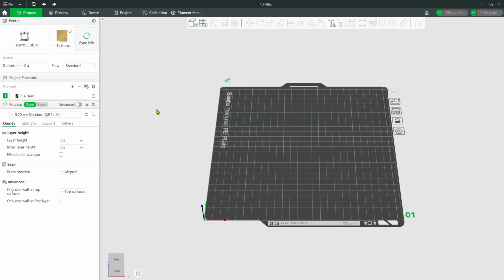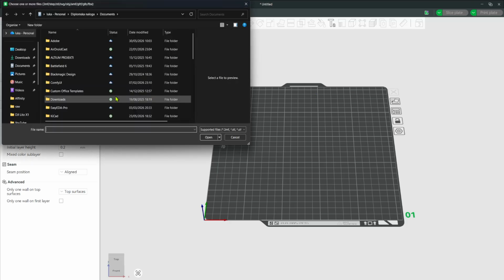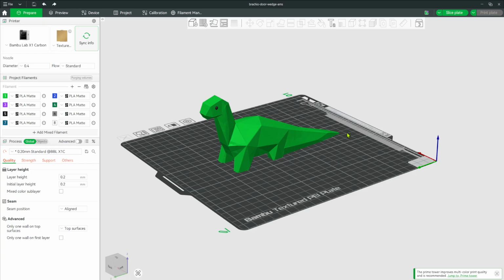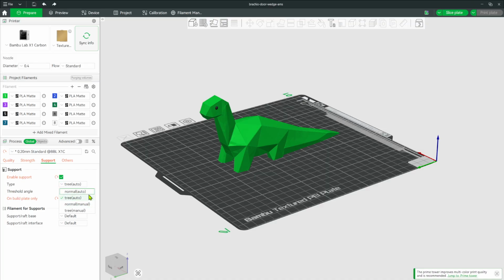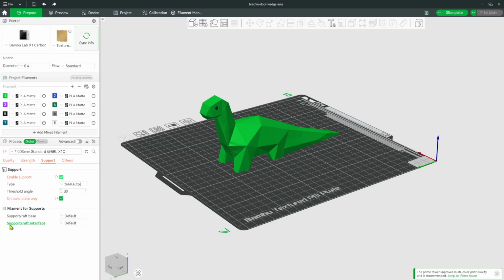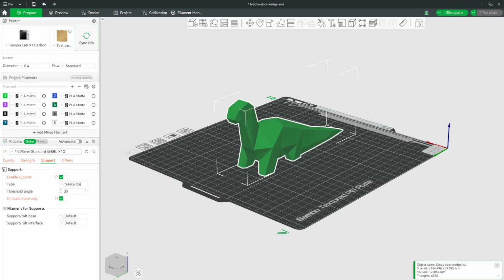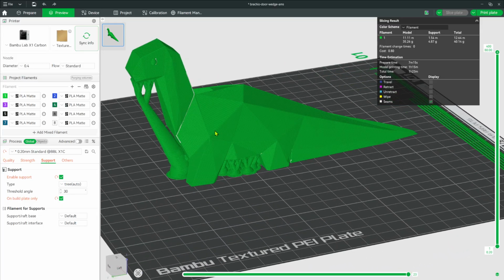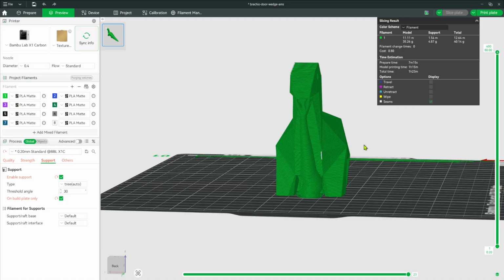How To ADD SUPPORTS In Bambu Studio (QUICK & EASY) 2026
In this video, I'll show you how to add supports in bambu studio. This is a full guide on how to create and optimize support structures for your 3D prints in 2026. In case you've been trying to enhance your 3D printing results with supports in bambu studio, this is the video you need to see! 📦🖨️✨